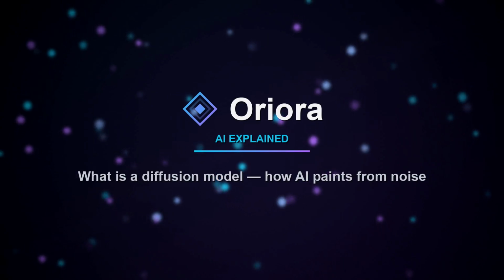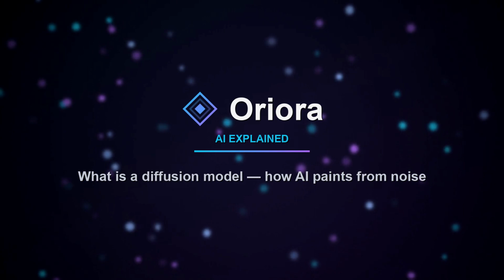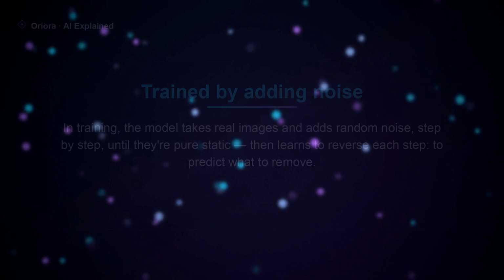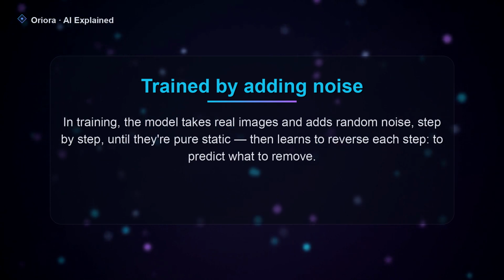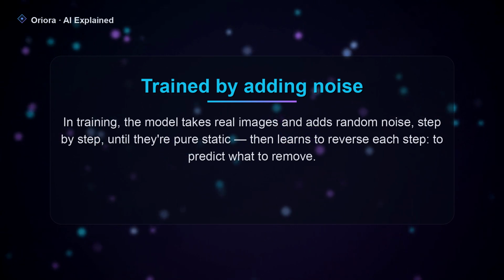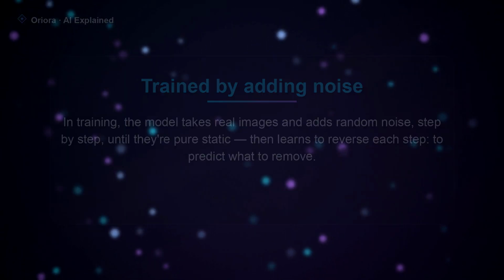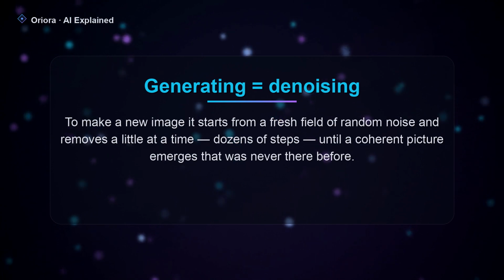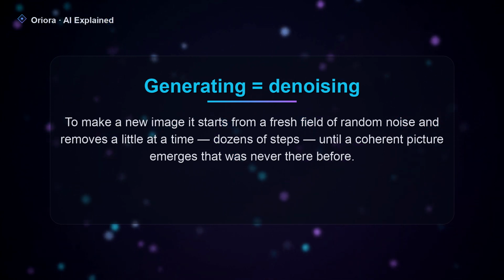What is a diffusion model? (how AI paints from pure noise) | Oriora · AI Explained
When AI generates an image, where does it come from? Most image AI uses a diffusion model — and it starts from pure noise. In training, it adds random noise to real images step by step until they're static, then learns to reverse each step. To make something new, it starts from fresh random noise and removes a little at a time until a coherent picture emerges. Your text prompt steers every step. It's why image AI is creative but unpredictable, why it's slow, and why the same prompt with different starting noise gives a different picture.

Oriora · AI Explained — understand AI, one clear idea at a time.
Made with AI.